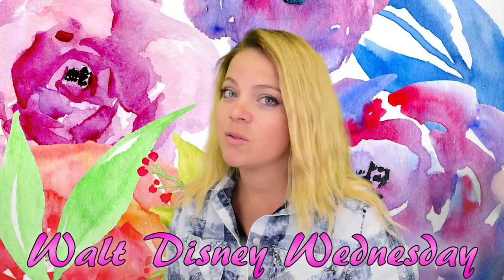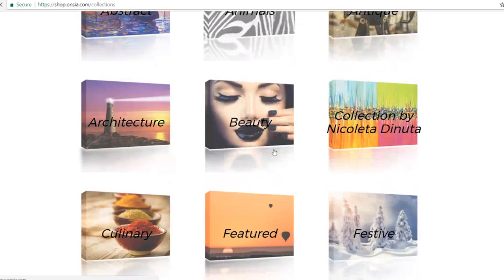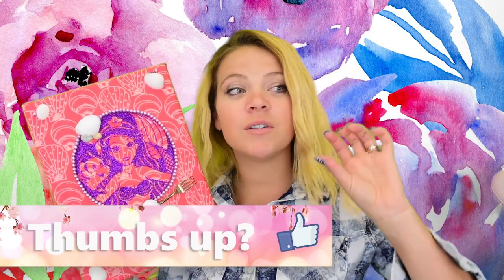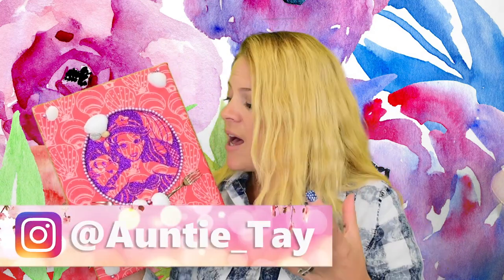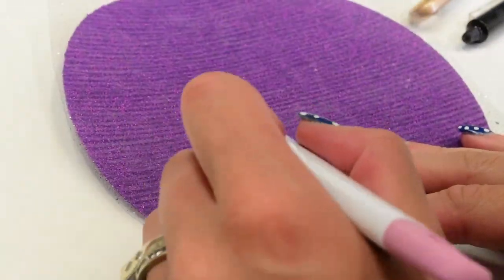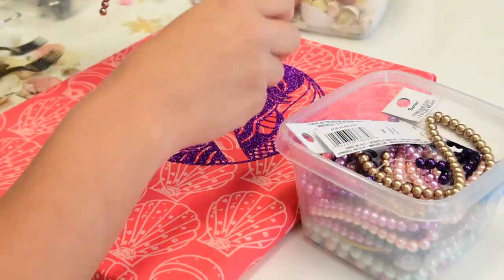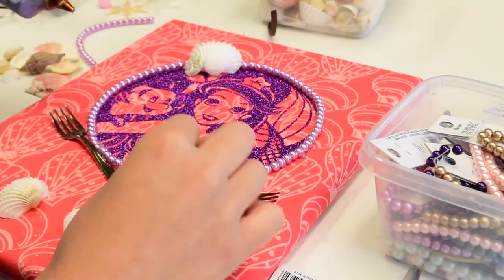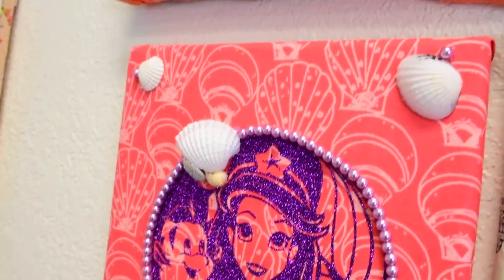DIY Ariel (Little Mermaid) Canvas- ONSIA SOUND ART